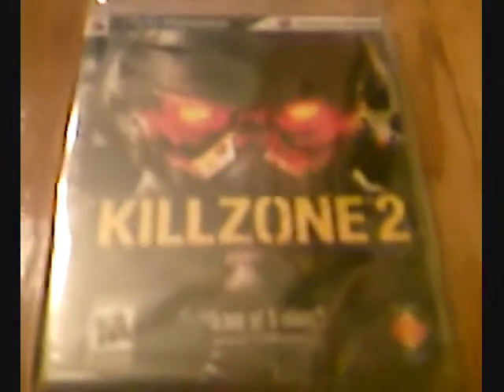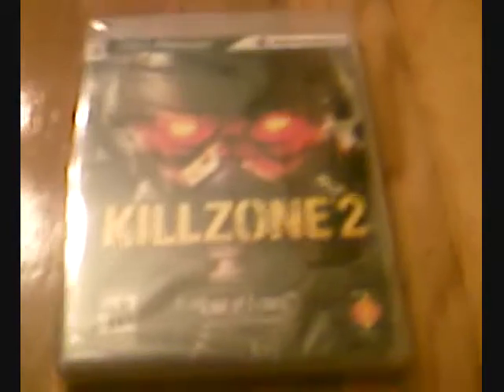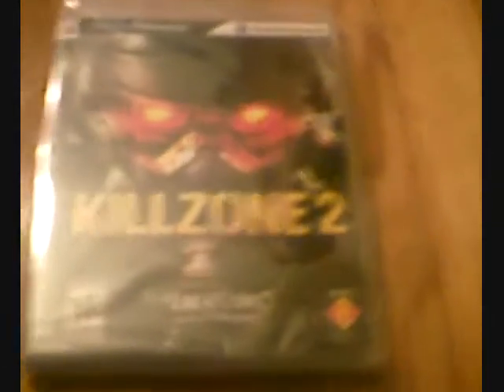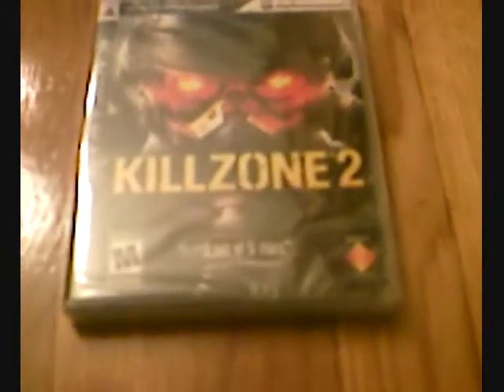killzione 2 unboxing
A unboxing of killzone 2